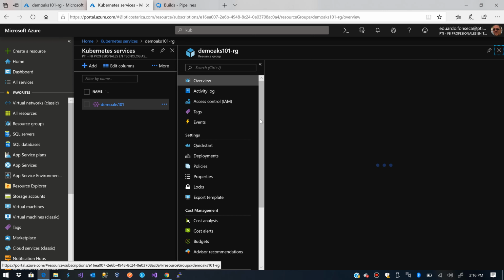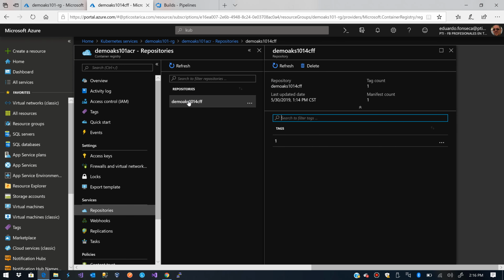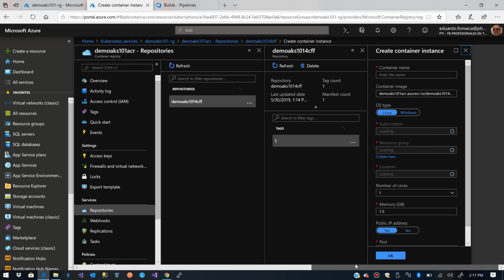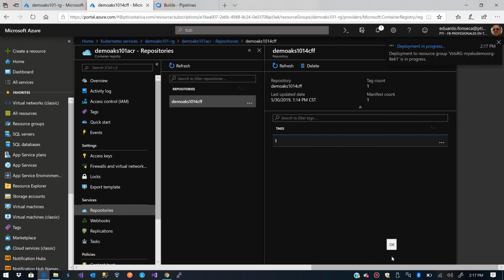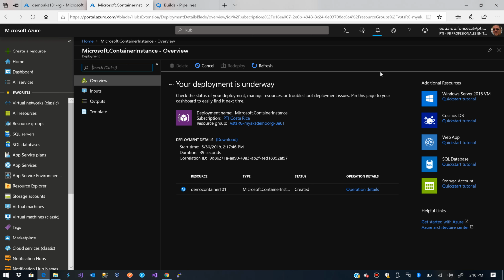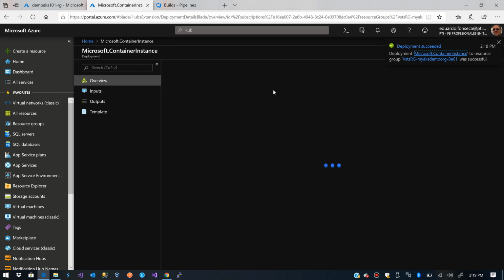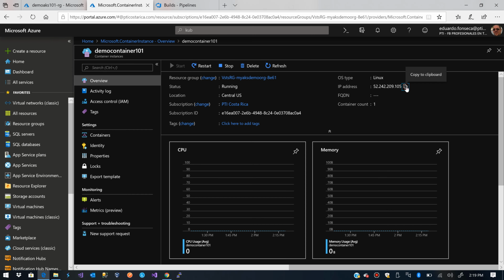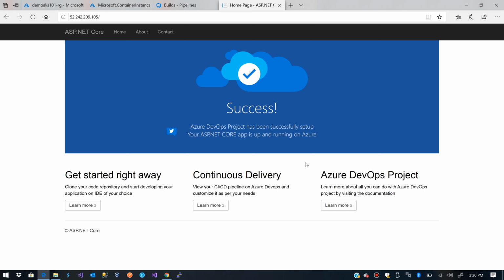Quickly Create Azure DevOps Projects and Kubernetes Services Part III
Learn how to quickly and easily create Container-based applications leveraging the potential of Azure Dev Ops and Kubernetes Services.